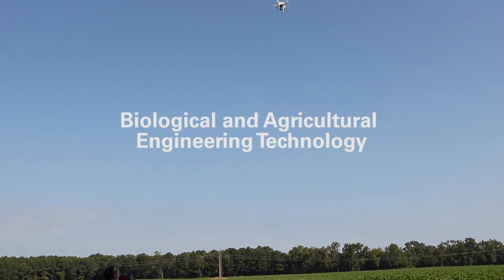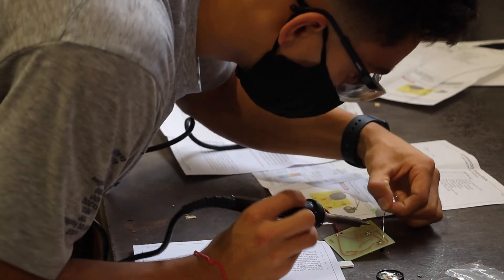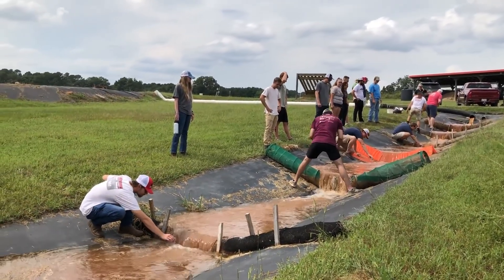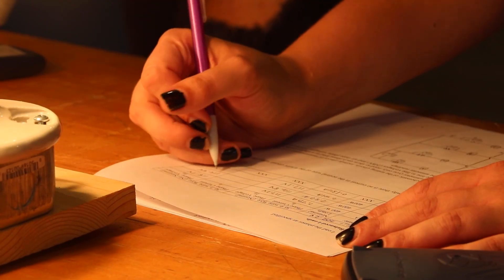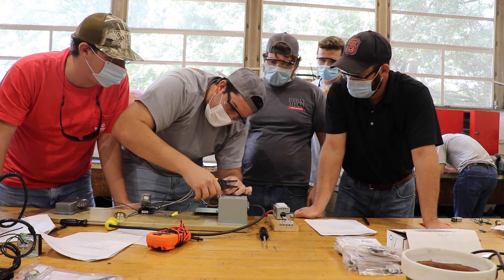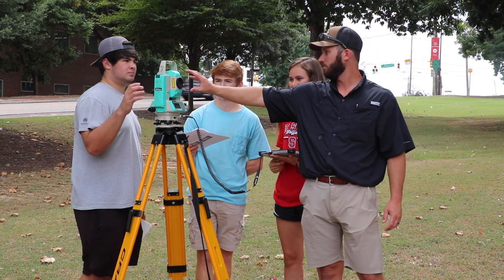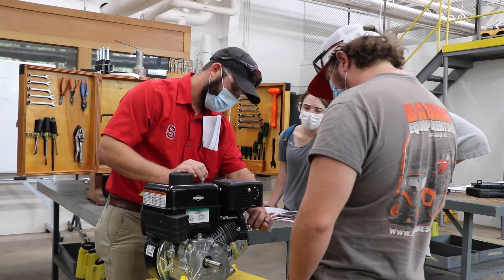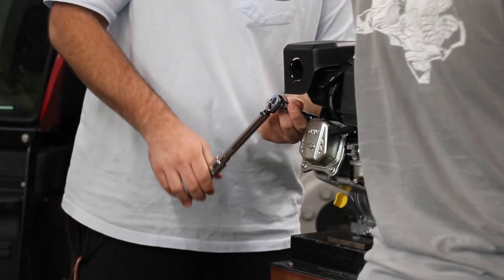What is BAET?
Bachelor of Science in Biological & Agricultural Engineering Technology graduates apply science, technology and business principles to effectively manage agricultural and environmental systems.